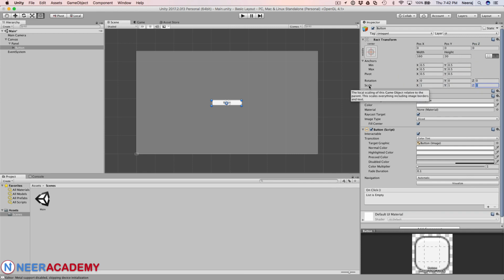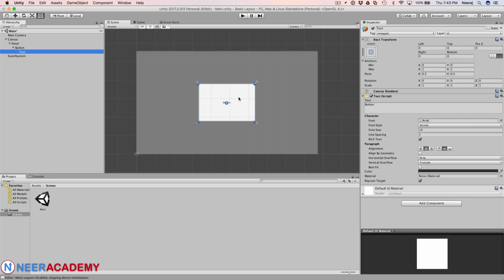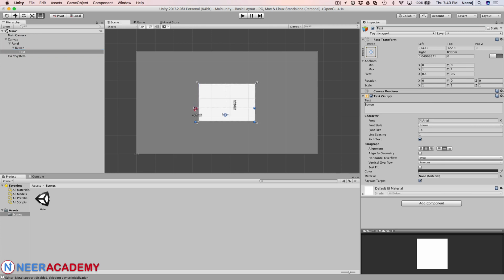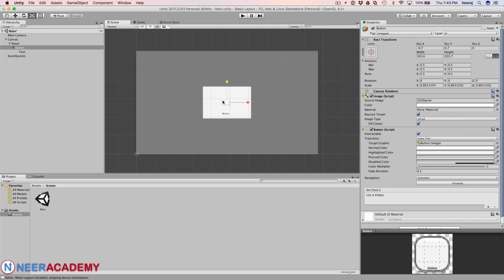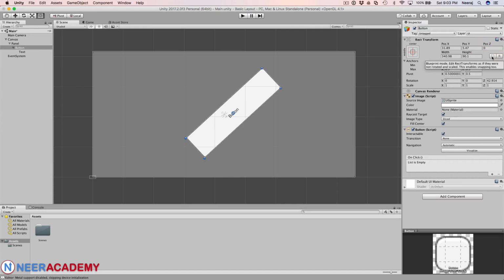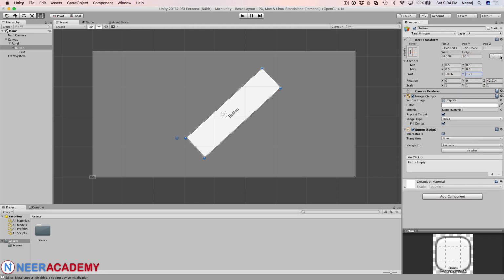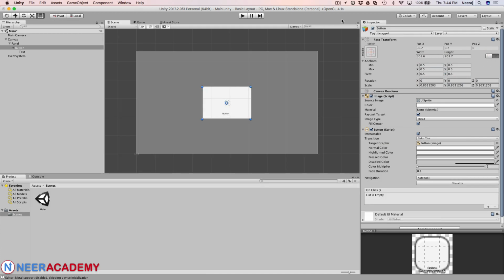RectTransform - Master Unity UI Components Series (3/16)